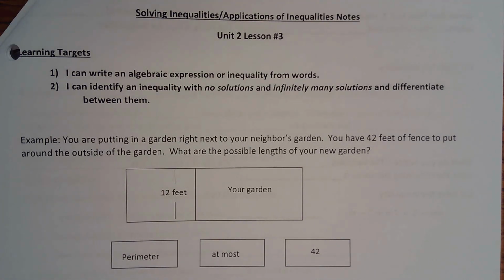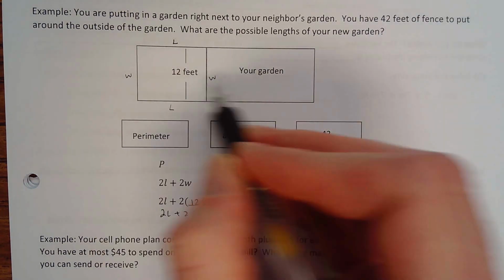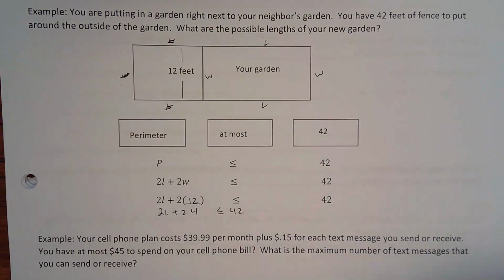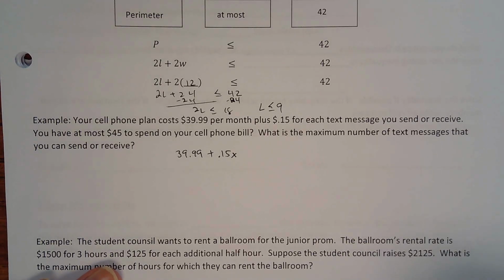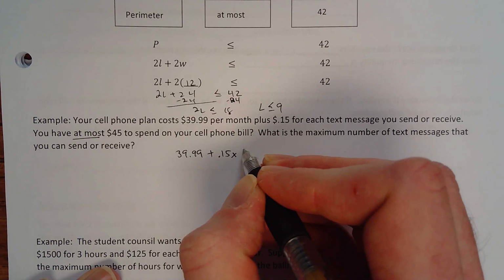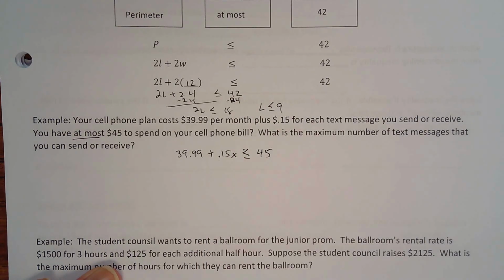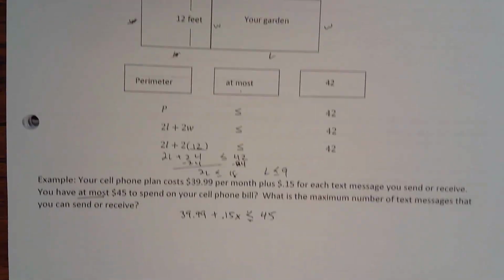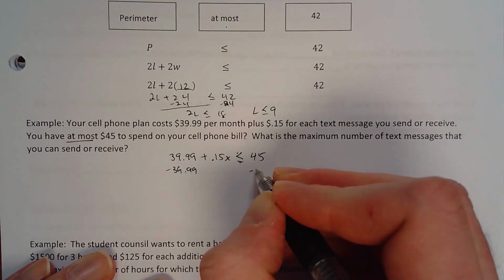Unit 2 Day 3 Solving, Applications of inequalities